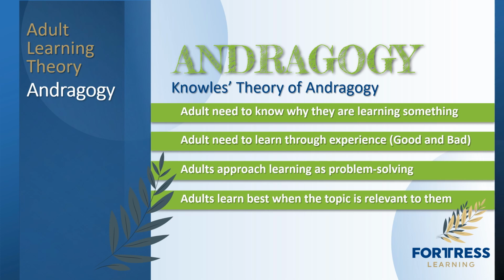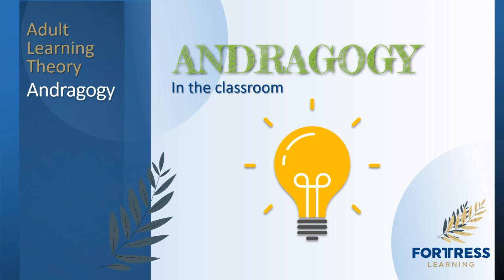What's the difference between Andragogy and Pedagogy? (TAE40122 / TAE40116)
In this Bite-Size Tutorial, we unpack the key differences between Andragogy and Pedagogy — two essential theories that explain how adults and children learn differently. Understanding these concepts is crucial for anyone working in vocational education and training (VET) or developing their skills as a trainer or assessor.

You’ll learn how pedagogy focuses on structured, teacher-led learning designed for children, where the teacher provides direction and knowledge to learners with little prior experience. In contrast, andragogy, popularised by Malcolm Knowles, centres on adult learners who bring a wealth of experience, self-motivation, and a problem-solving approach to their studies.

We’ll explore how adult learning is more collaborative and goal-driven, with trainers acting as facilitators who guide learners to connect new concepts to their existing knowledge. You’ll also discover practical tips for applying andragogical principles in the VET classroom to make your sessions more relevant, engaging, and effective.

If you’re interested in becoming a qualified Trainer or Assessor, or simply want to enhance your understanding of adult learning theories, explore more of our Bite Size Tutorials or visit fortresslearning.edu.au to learn how Fortress Learning can help you take the next step in your training career.